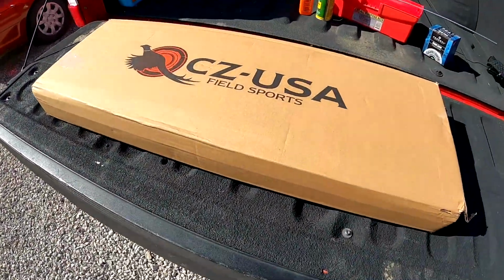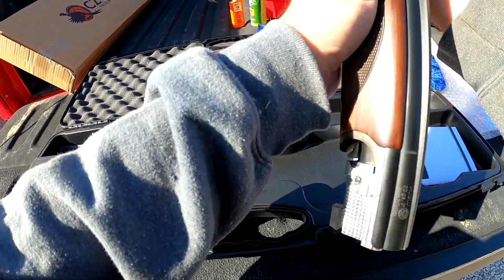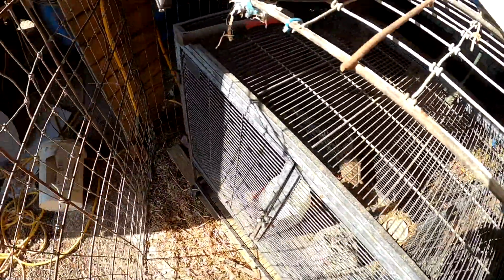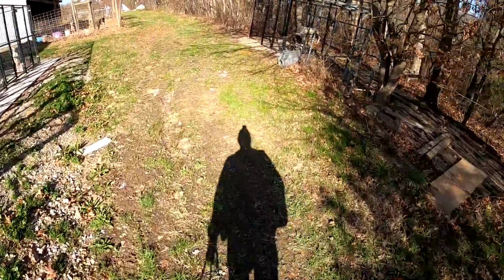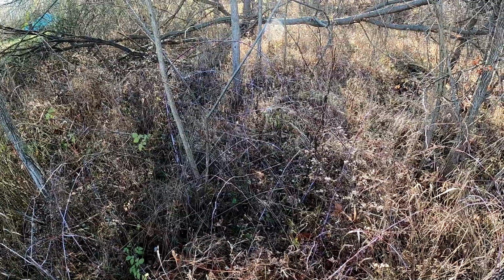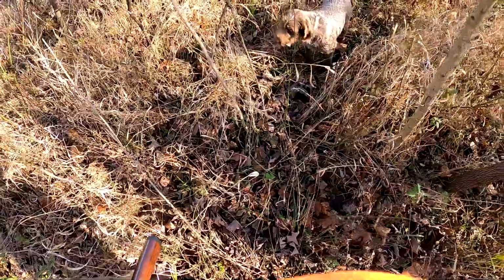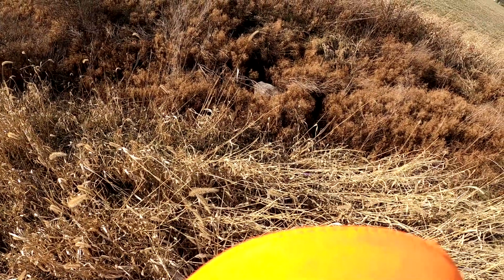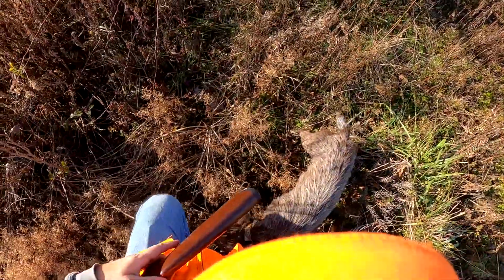Chukar for Daffy and a New Pew Pew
Getting Daffy, my wirehaired pointing griffon, on some birds and checking out my new shotgun.